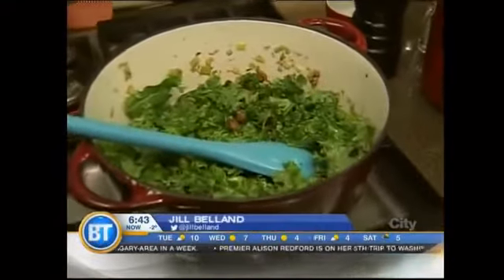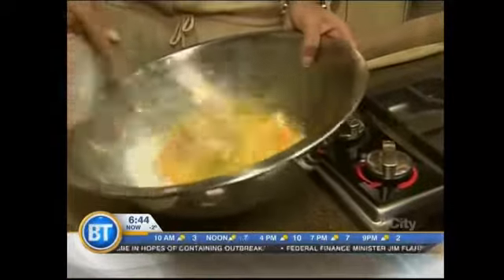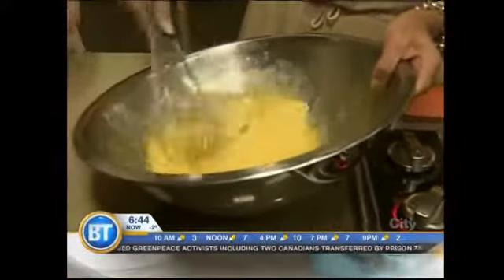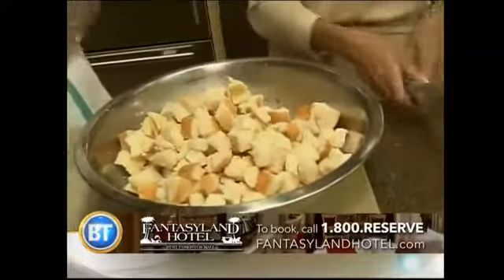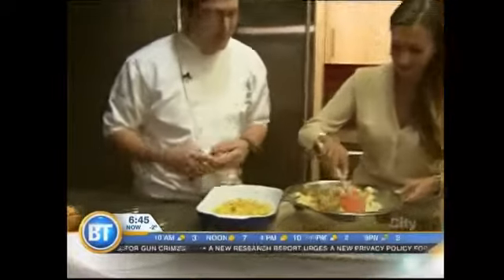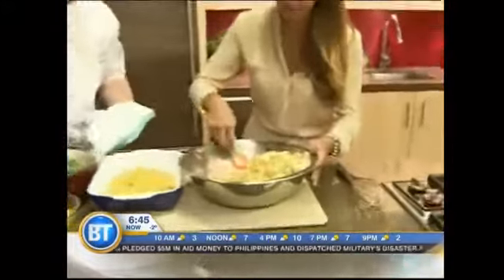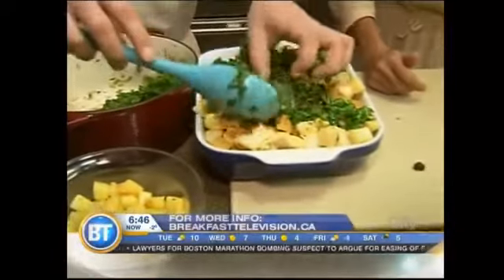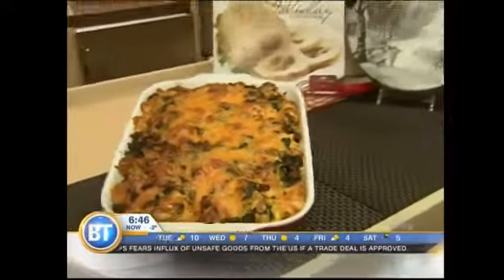Holiday Potluck (1 of 5) - November 12th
Jill is cooking up some holiday potluck ideas with the help of Atco Blue Flame Kitchen.